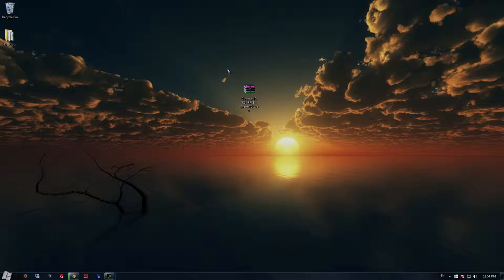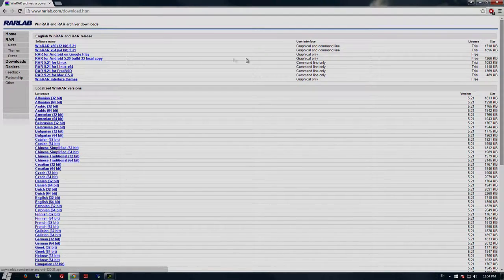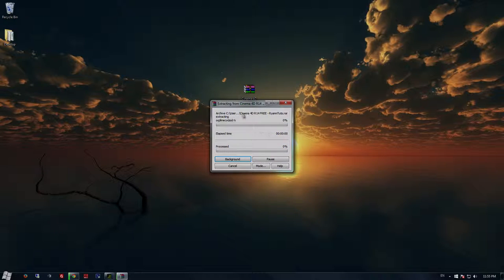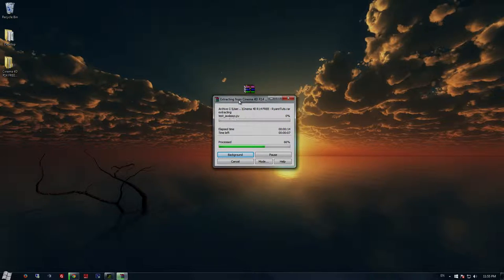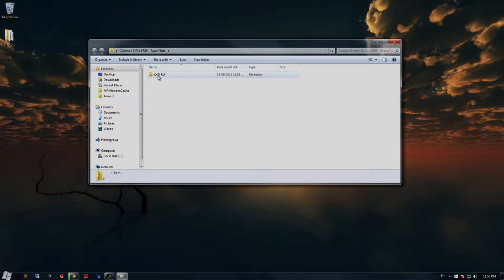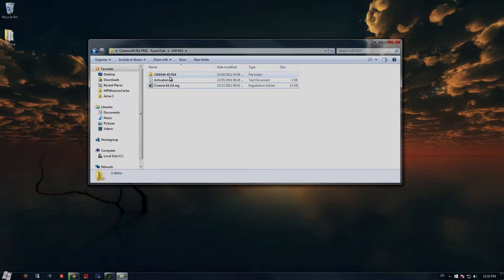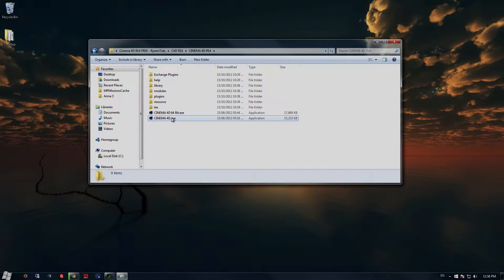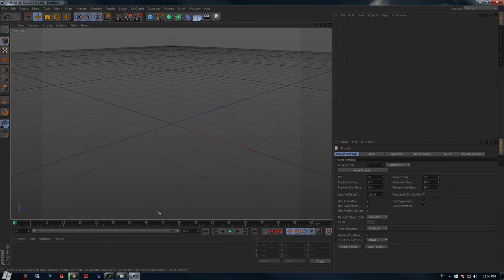How To Get CINEMA 4d R16 For Free Windows 2015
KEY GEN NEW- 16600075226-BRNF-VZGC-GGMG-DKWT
Stay Up To Date With Me With The Latest News, And Videos!